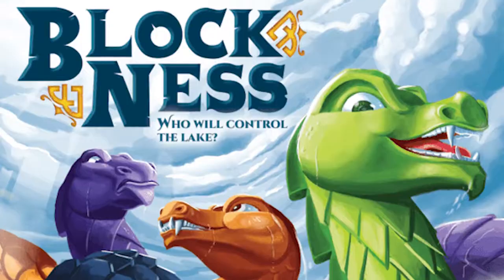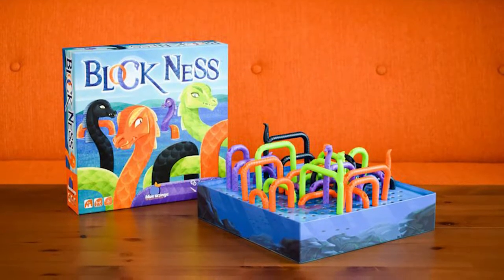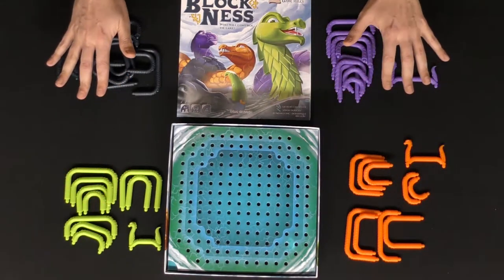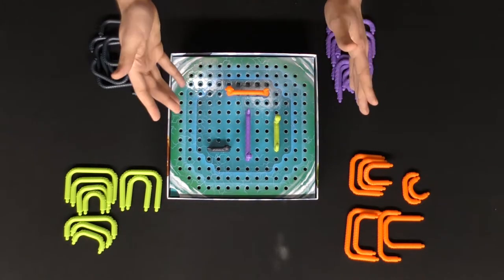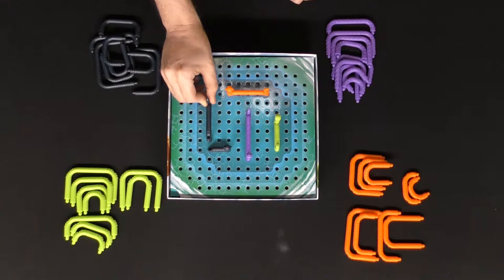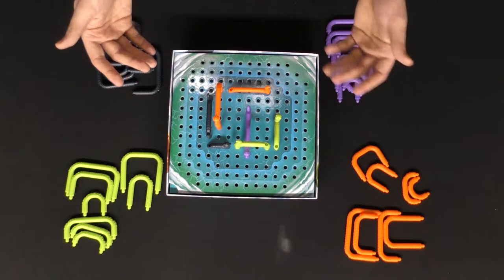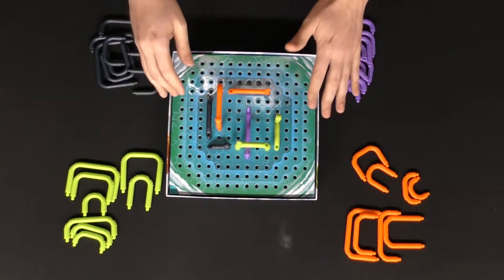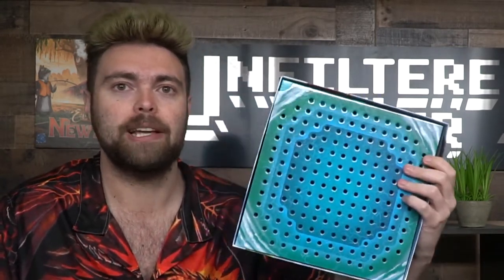BlockNess Board Game Review and How to Play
BlockNess Review by Unfiltered Gamer